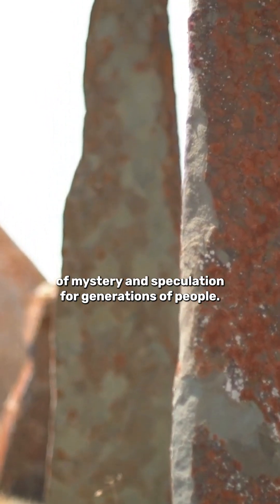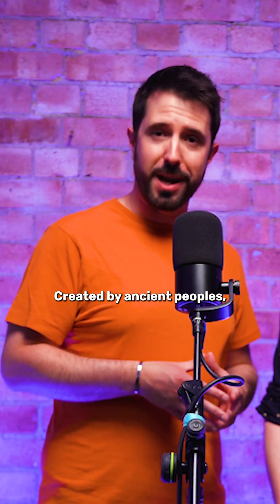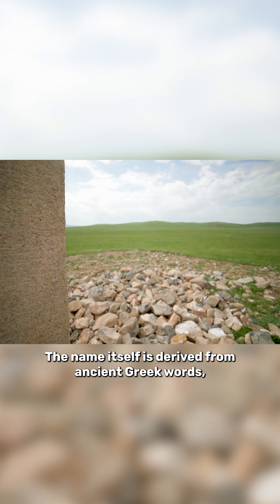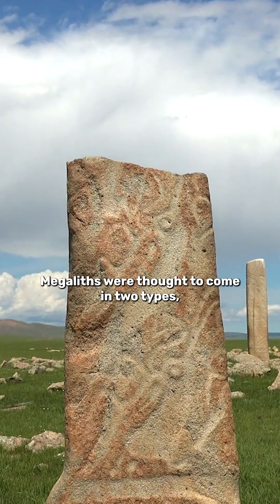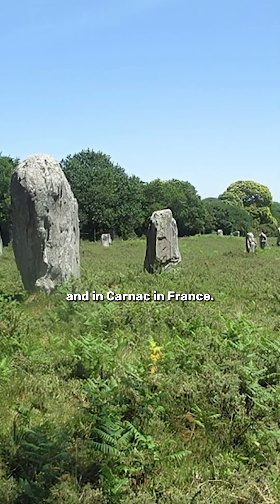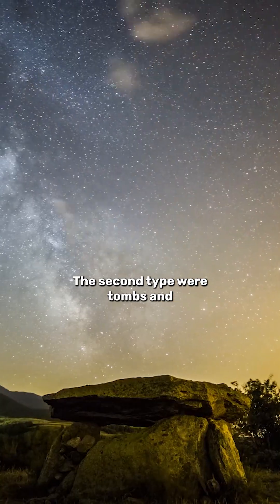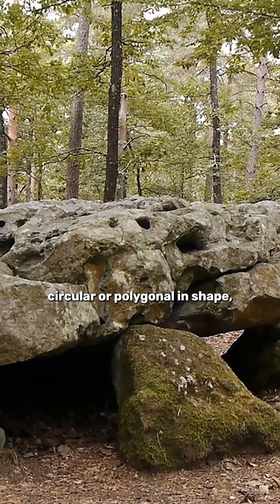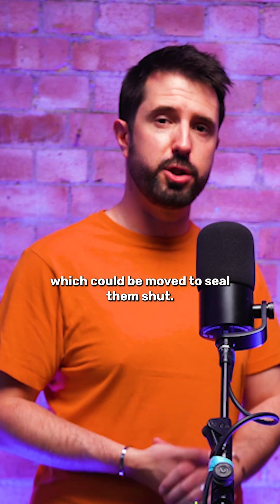What are the different types of megaliths? 🗿